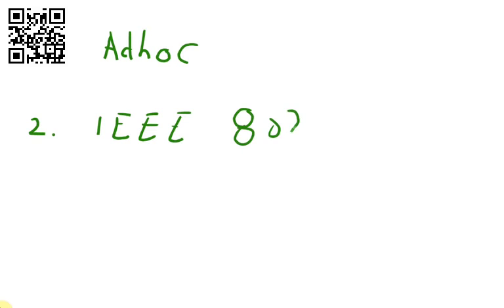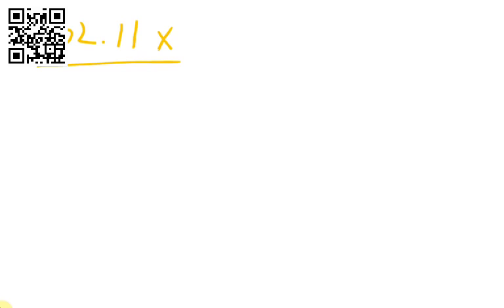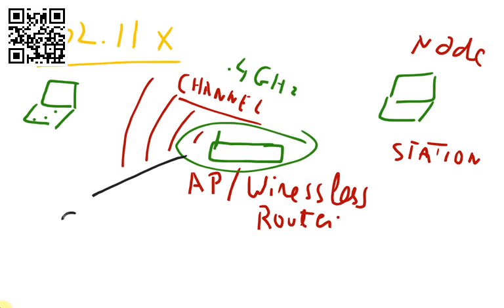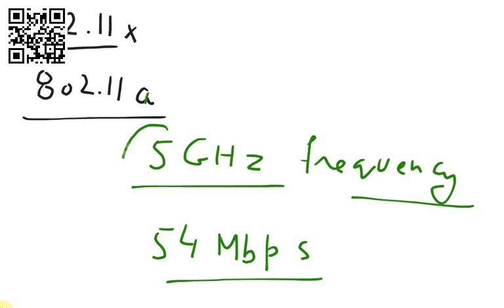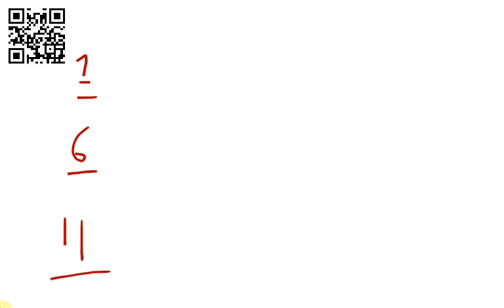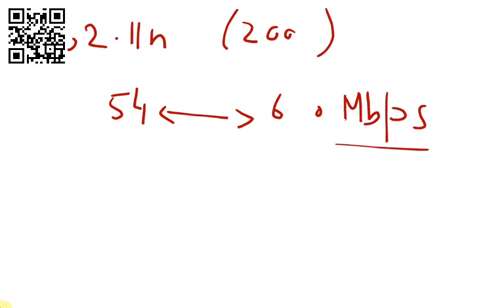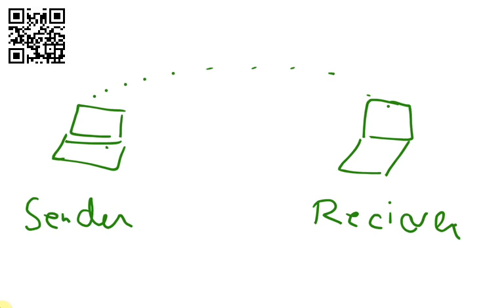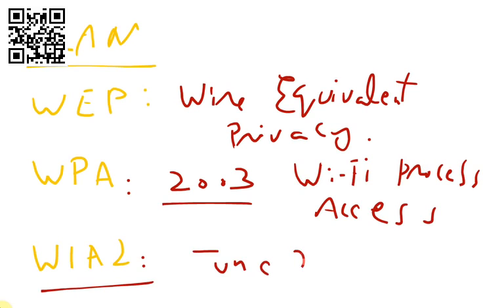▶ Wireless Networks concepts LAN, 19, Computer Networking tu